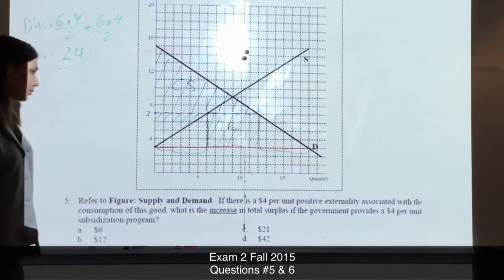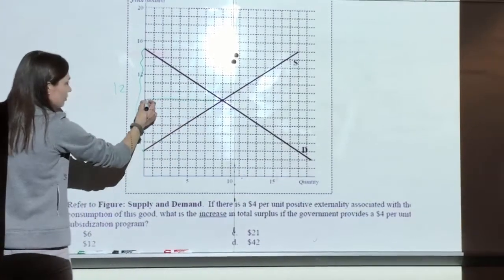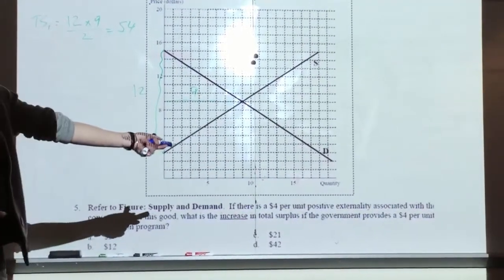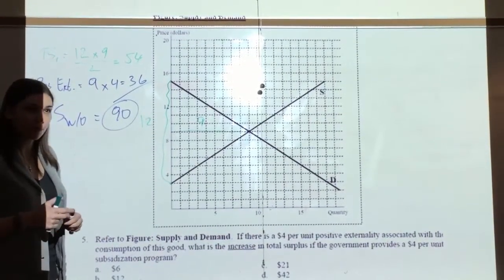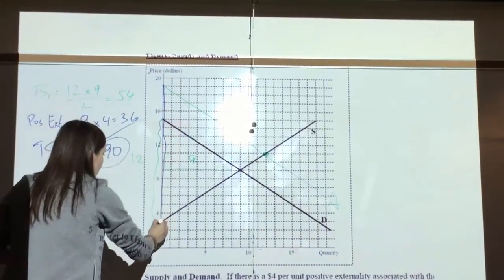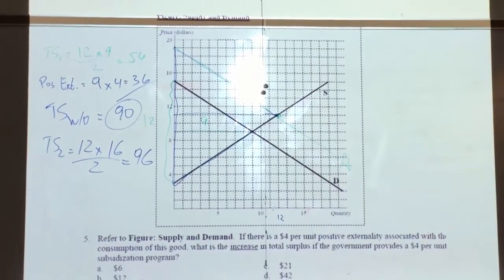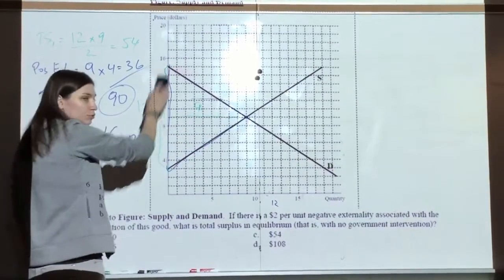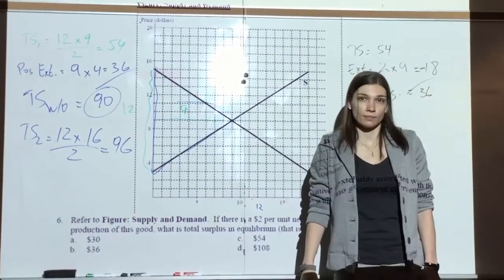Exam 2 Fall 2015 Questions #5 to 6